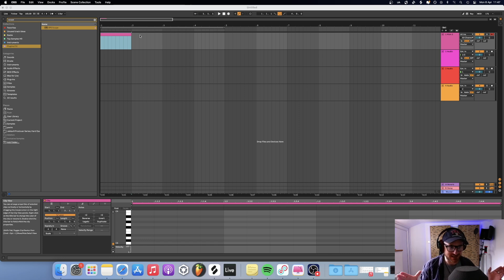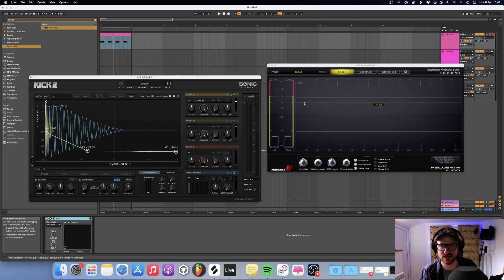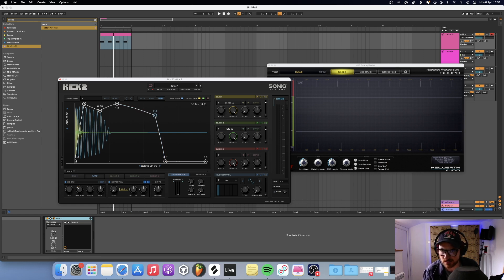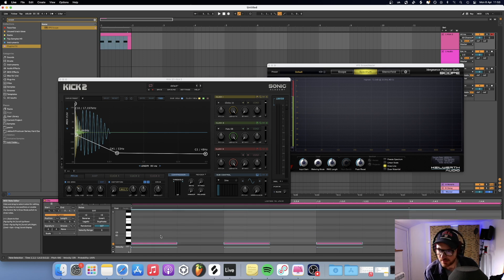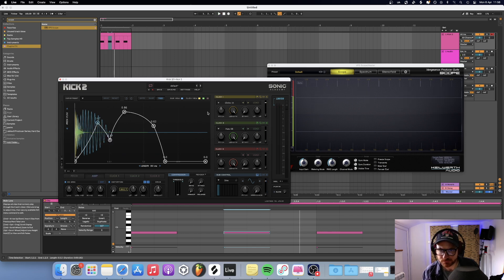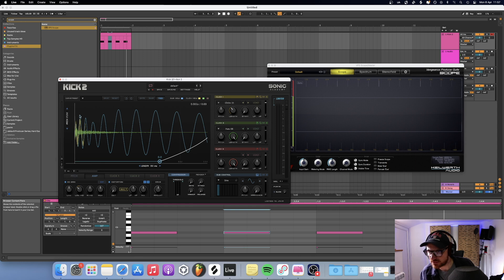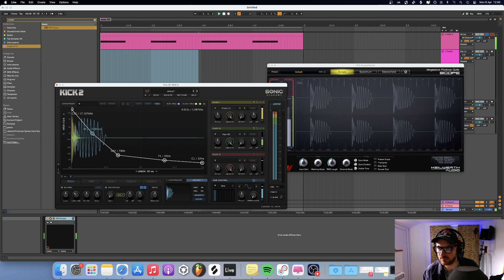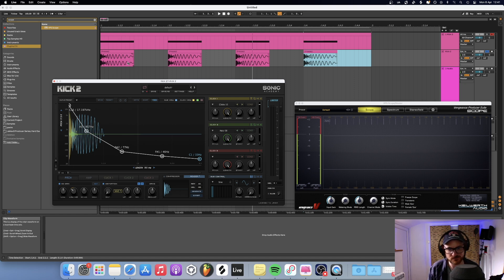How to: Kick 2 [Pt.2 Hard Dance/UK Hardcore Kick]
Part 1 looked into the GUI of Kick 2 and all the various features. Part 2 is all about kick sound design in particular how to make a "utility" hard dance kick that you can adjust to suit your tracks!

I have a ton of other tutorials covering lots of aspects of producing hard dance & UK/Happy Hardcore as well a Patreon where you can get regular feedback on your music, tutorials, monthly sample & midi packs and exclusive in depth tutorials and walkthrough's of my tracks!

I have tools to help producers including;
Templates, Presets + Samples: